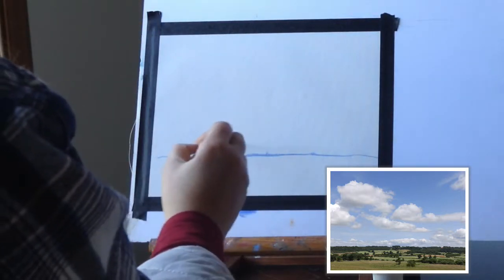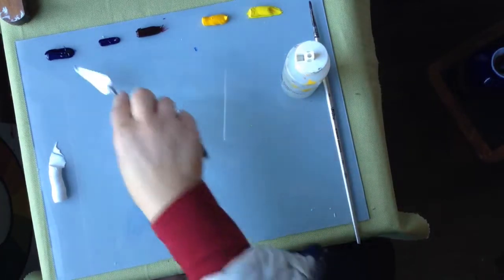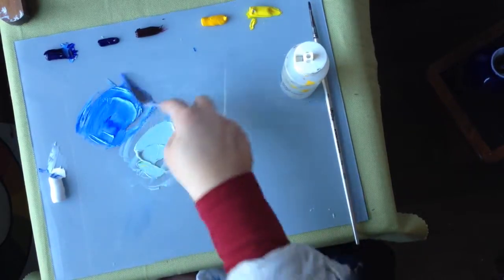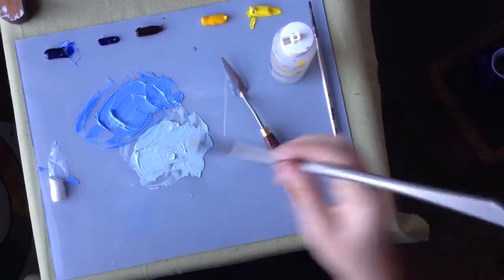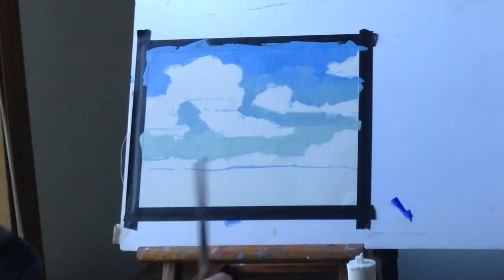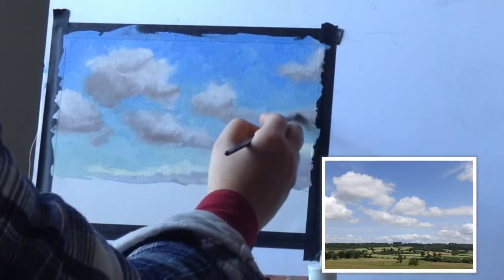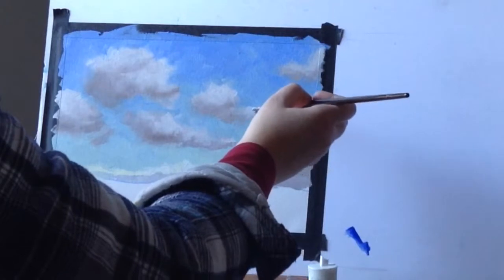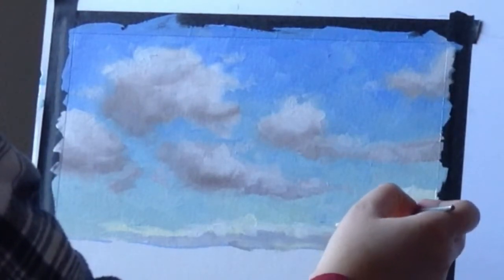Sky Demo 1